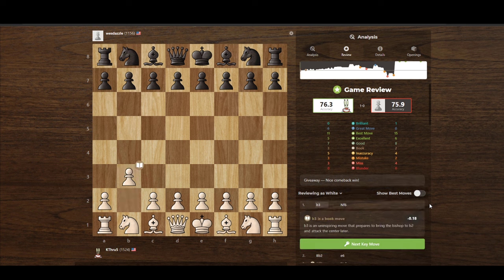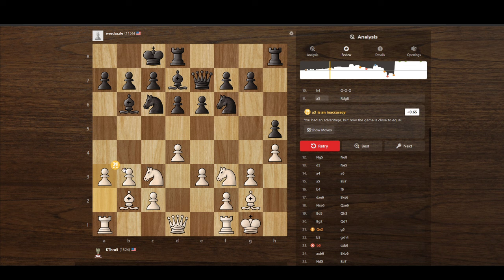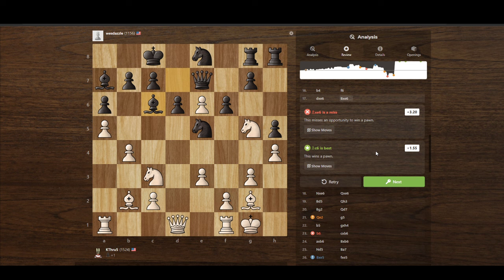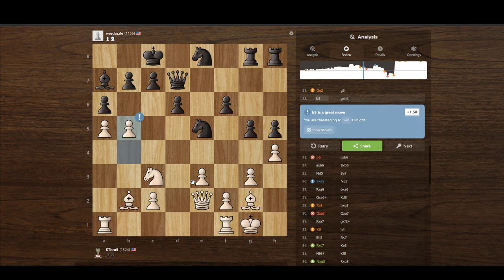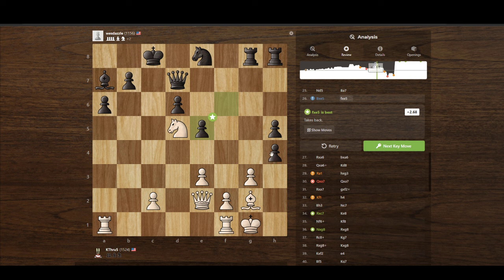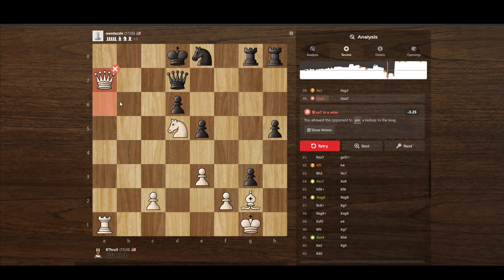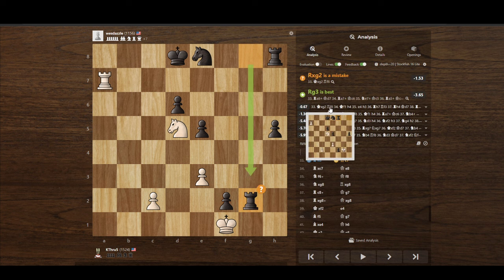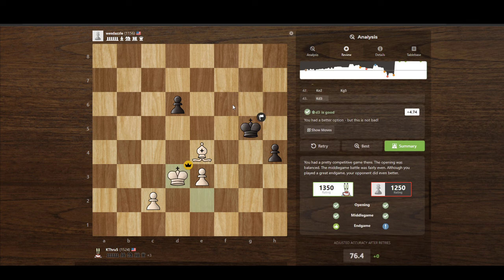Guy can't handle the ROOOOOOK!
Welcome to this recap of this Daily game on chess.com (7days/move) versus my IRL friend.